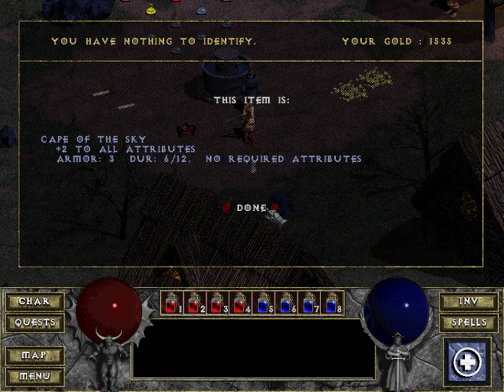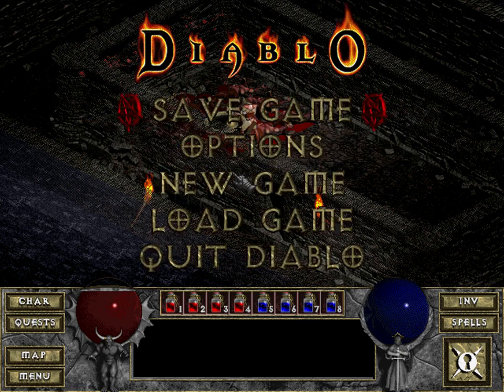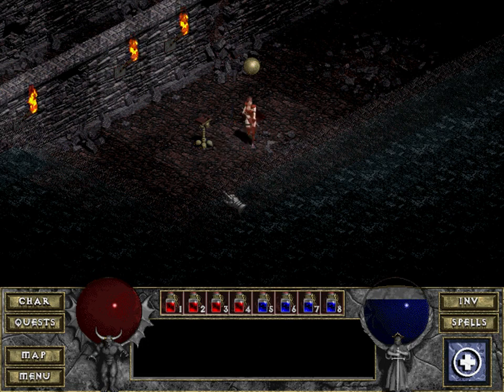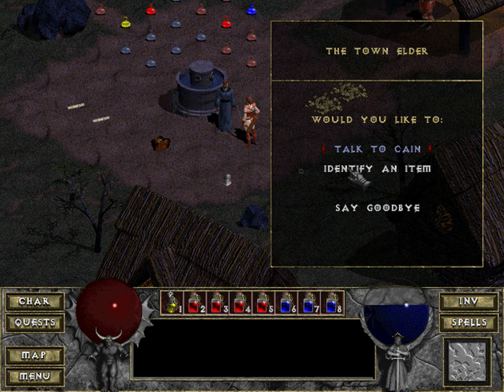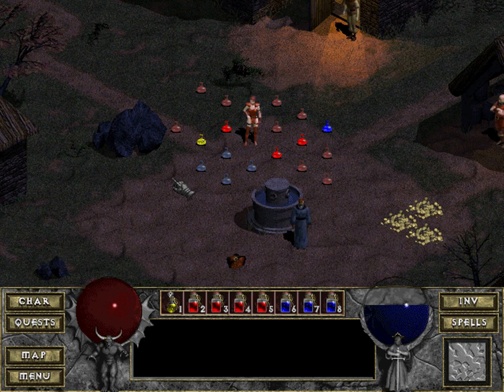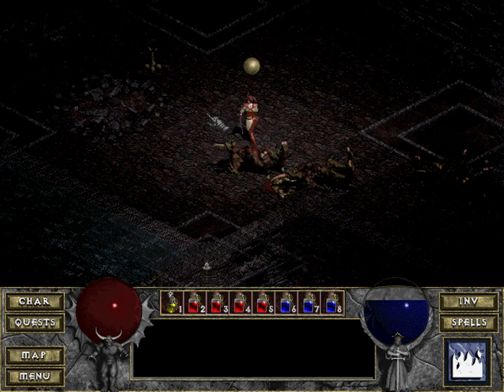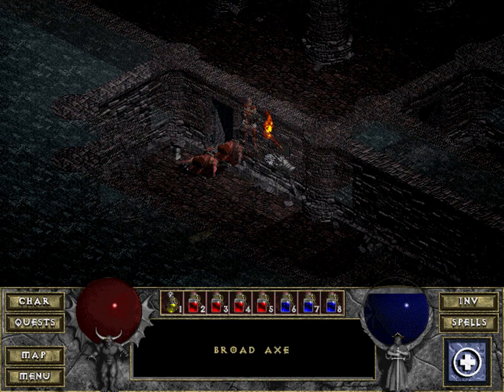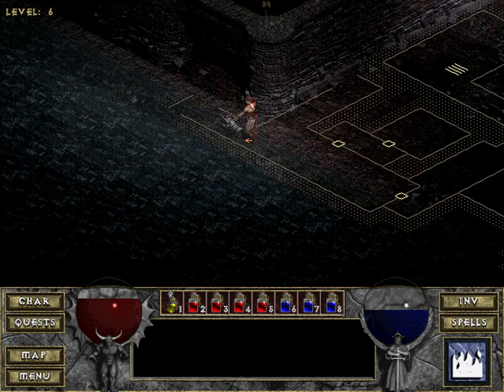Sarina Reborn: Episode 5 - No Bones About It!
Never trust a demon! And we find a Mythical Book that leads us to the Chamber of Bone... and some fantastic loot!

This gameplay footage and the accompanying voice commentary was published solely on YouTube and is believed by the author to be in accordance with the Blizzard Video Policy.